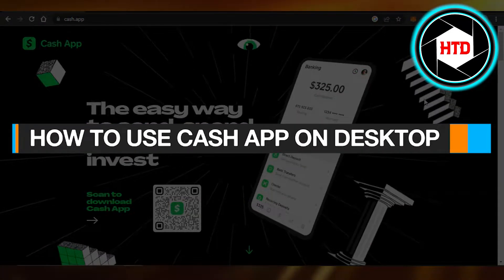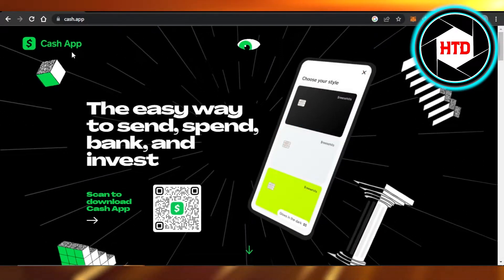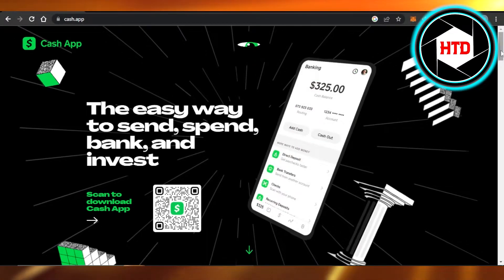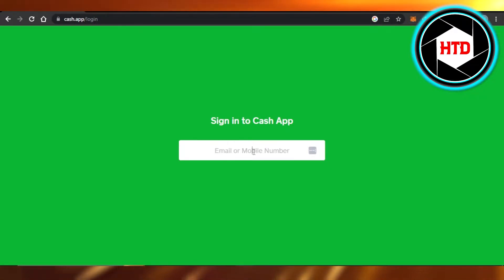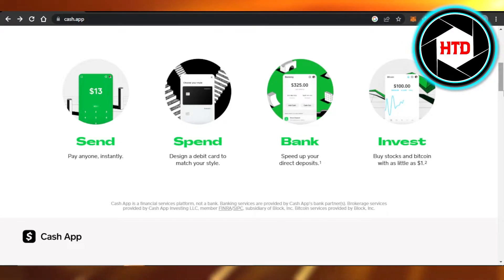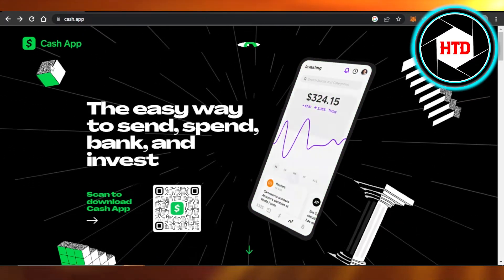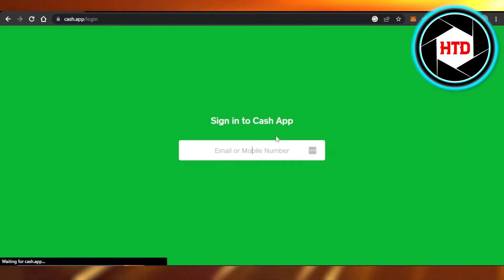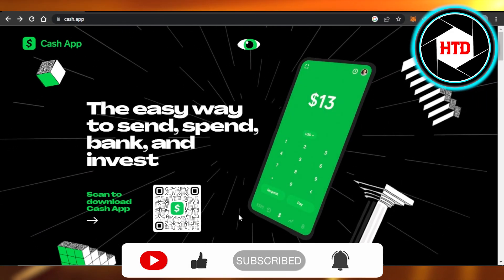How To Use Cash App On Desktop (PC)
Learn How To Use Cash App On Desktop. It is really easy to do and learn to do it in just a few minutes by following this super helpful tutorial to get a better understanding of everything.